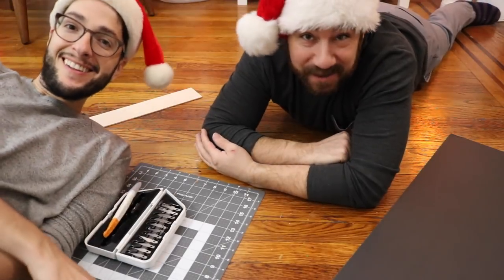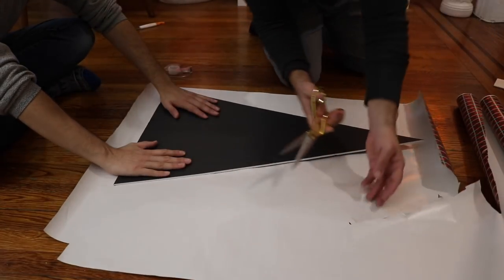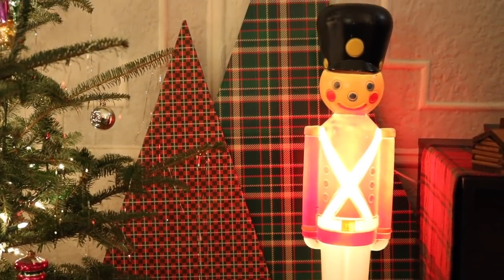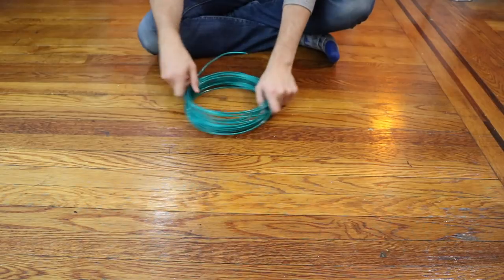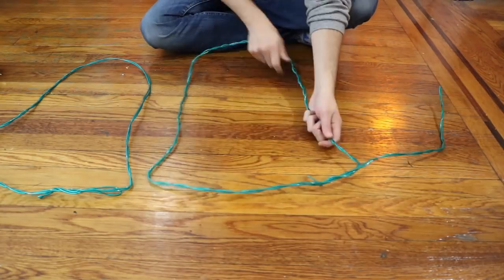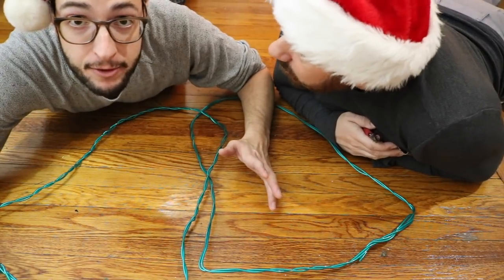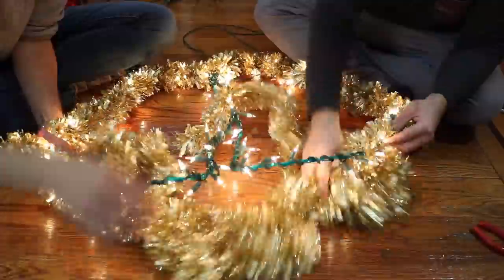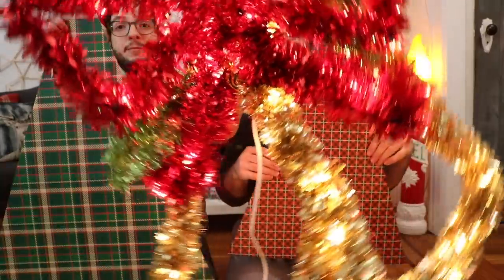VINTAGE INSPIRED DOLLAR STORE CHRISTMAS DIY DECORATIONS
The dollar store will hook you up this holiday season! We're crafting on the floor and sharing 2 easy larger than life Christmas decoration diy's!